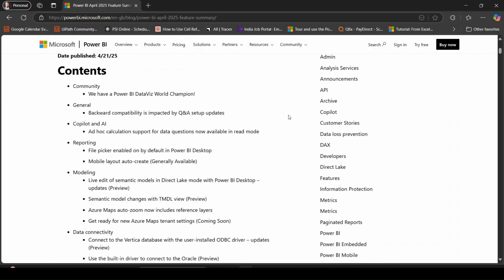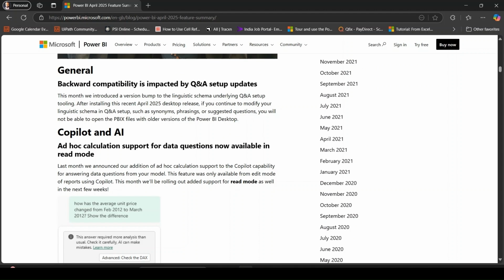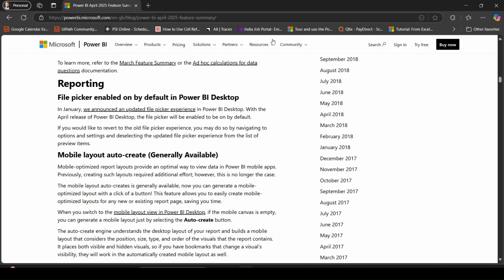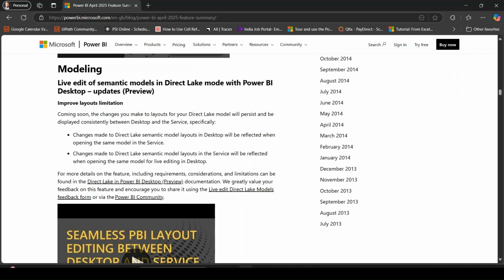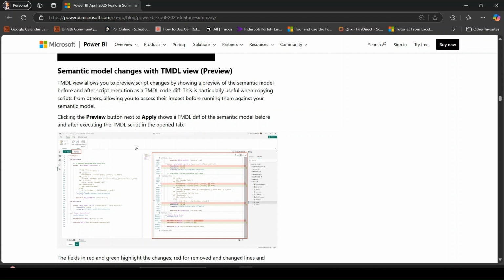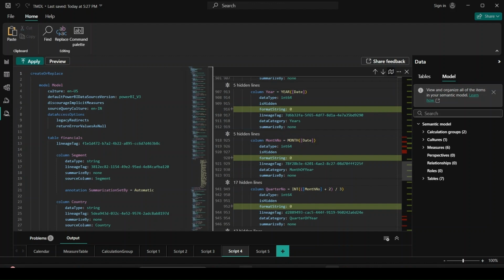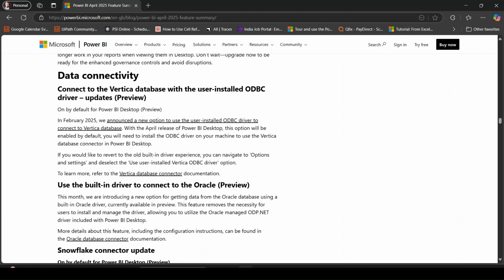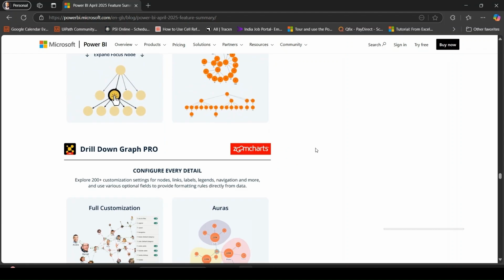Power BI April 2025: Top Features, Hidden Gems & Expert Insights 🎉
📊 Welcome to another Power BI update!

In this video, we break down all the new features, performance improvements, and UI changes introduced in the Power BI April 2025 Update. Whether you're a data analyst, Power BI developer, or a business intelligence enthusiast, this update has something for you.

👉 What you'll learn in this video:

Major changes in Power BI Desktop
Backward compatibility is impacted by Q&A setup updates
Ad hoc calculation support for data questions now available in read mode
File picker enabled on by default in Power BI Desktop
Mobile layout auto-create (Generally Available)
Modelling Enhancements
Semantic model changes with TMDL view (Preview)
Azure Maps auto-zoom now includes reference layers
Use the built-in driver to connect to the Oracle (Preview)
Productivity tips with the new features

📅 Stay ahead of the curve and make sure you're getting the most out of Power BI in 2025.

💬 Drop your favorite feature in the comments and let’s start a discussion!

Power BI April 2025

Power BI update April 2025

new features Power BI 2025

Power BI Copilot 2025

Microsoft Power BI updates

Power BI 2025 desktop

Power BI new visuals 2025

Power BI April changes

Power BI tutorial April 2025

Power BI news